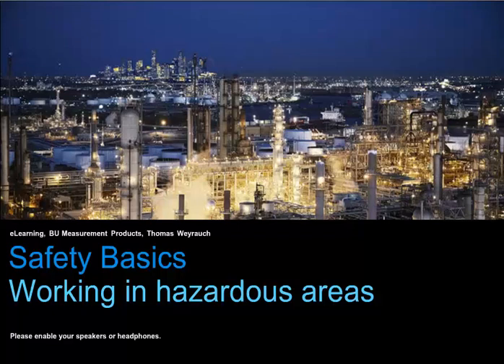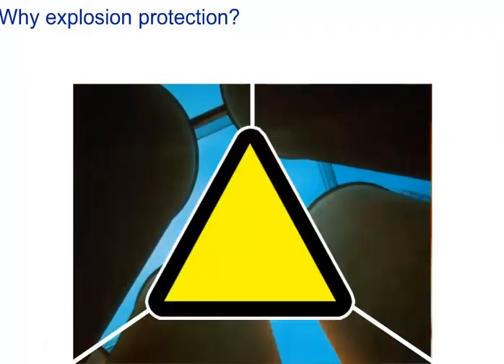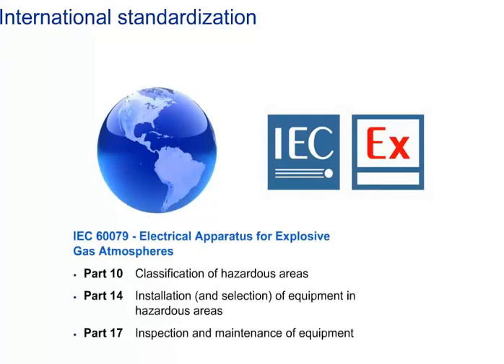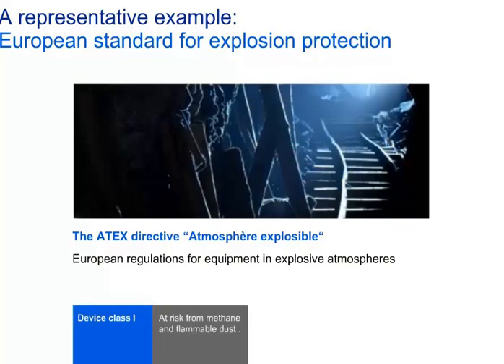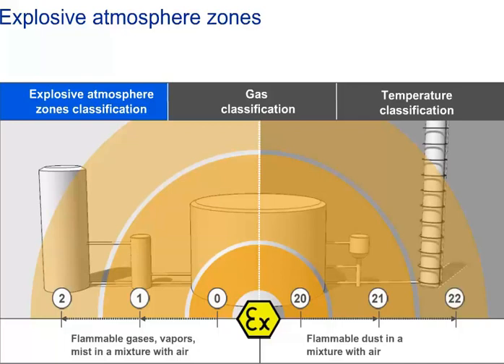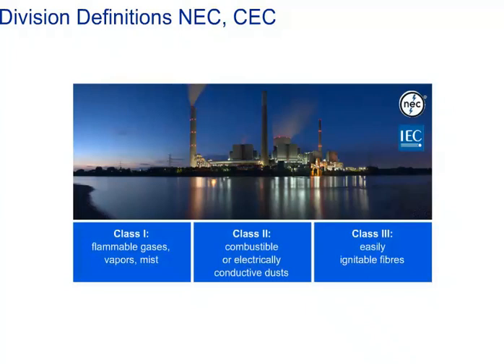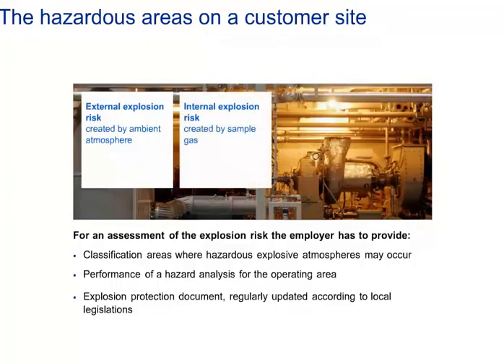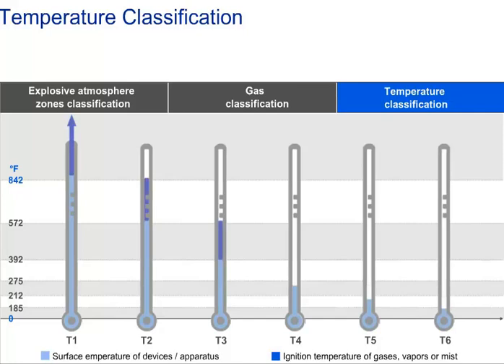Hazardous Areas 1